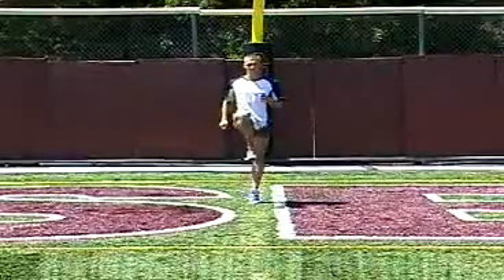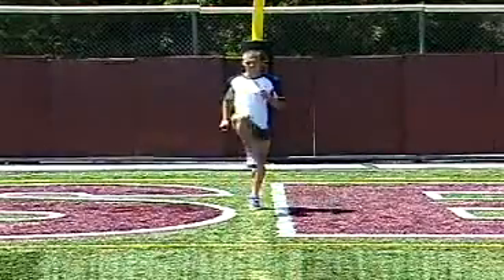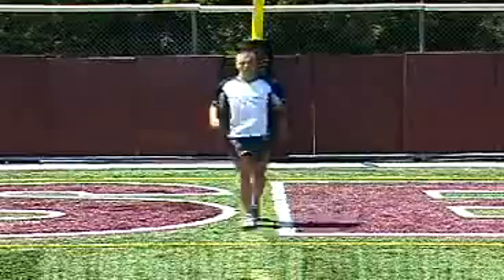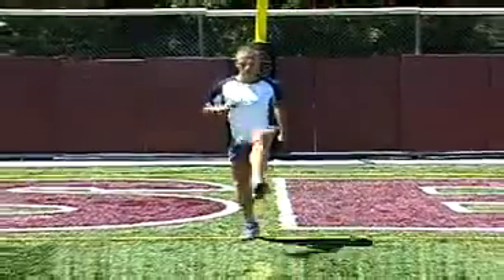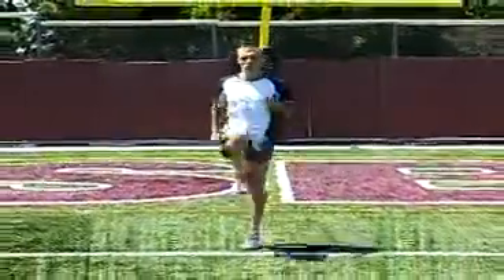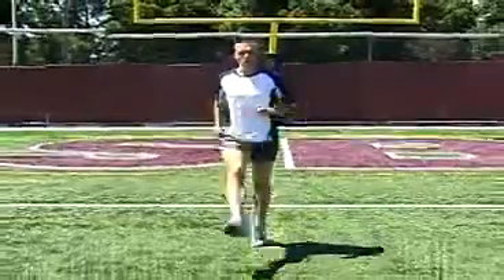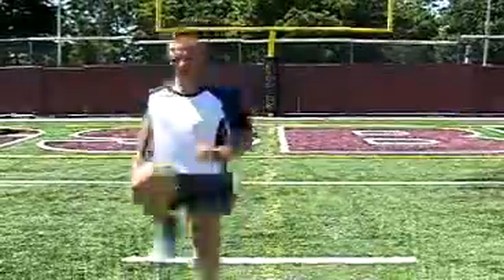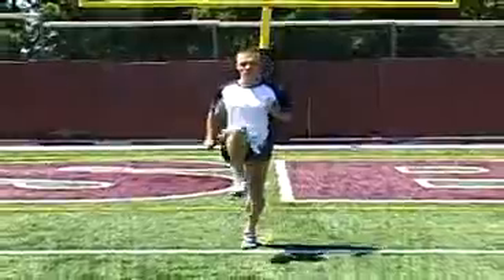Drills for the 800 Meters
28 Speed & Power Drills for the 800 Meters